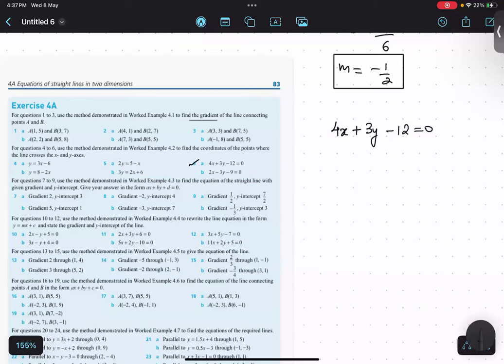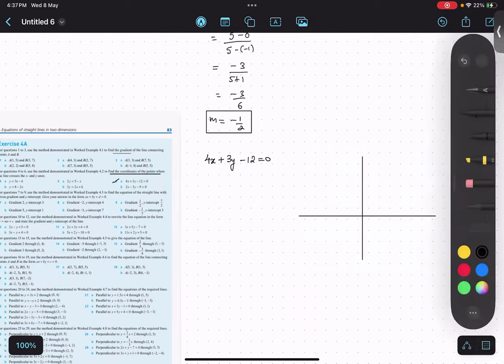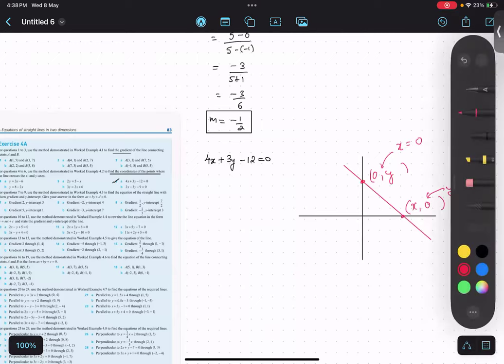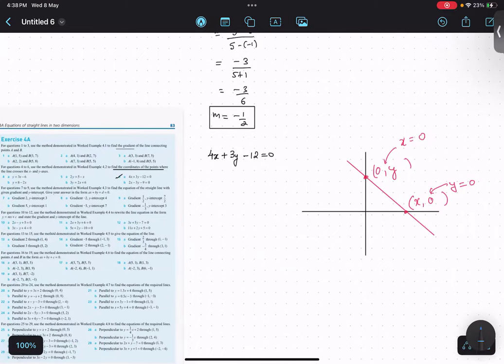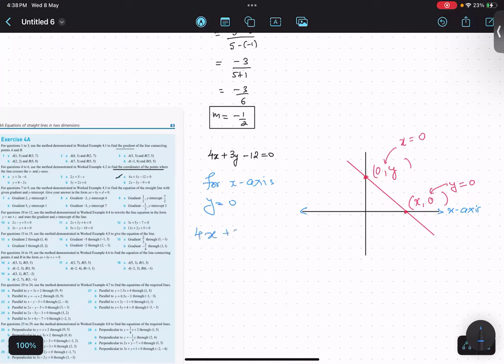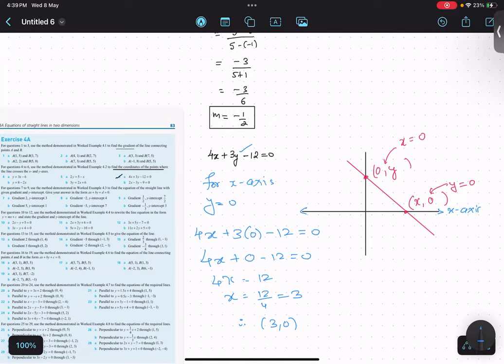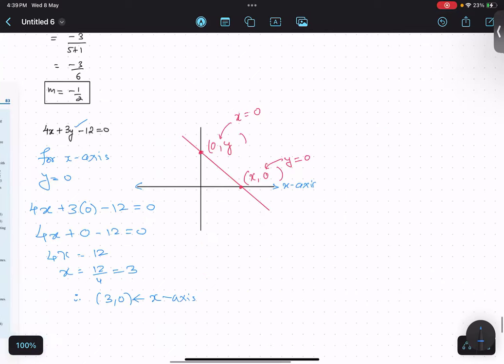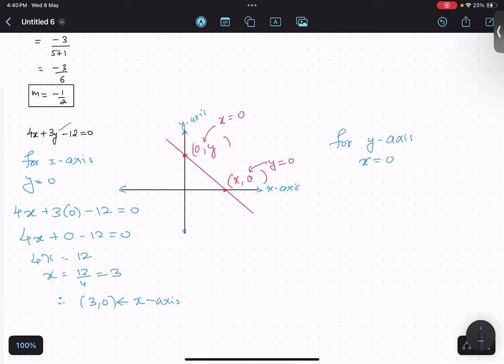#2 Finding x & y intercept when equation of a line is given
Topic: Finding x and y intercepts when equation of a line is given.

Part : 1
3

slope, line, y=mx+c, gradient, y2-y1, x2-x1, how to, myp, math, ibdp, aisl, x intercept, y intercept